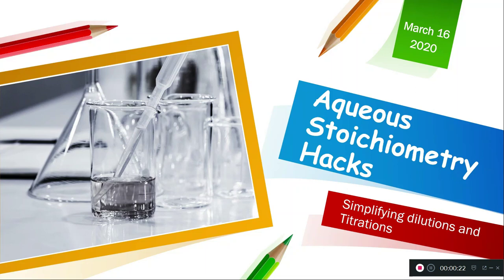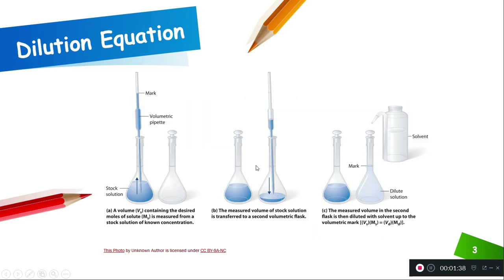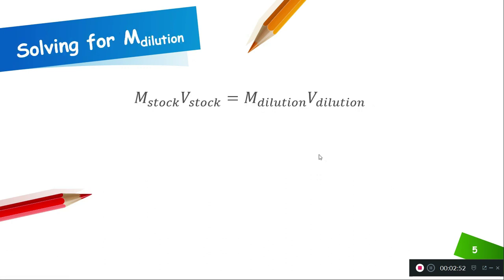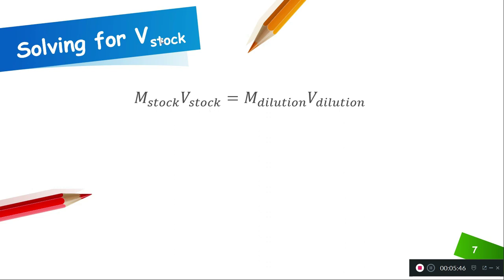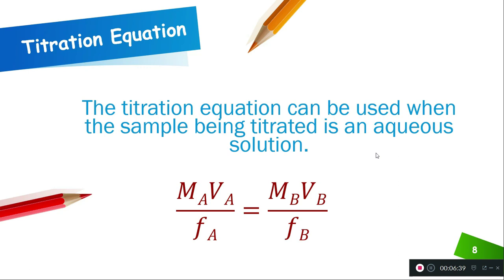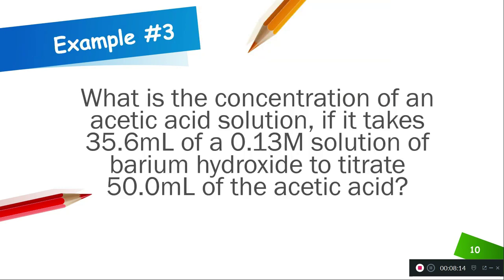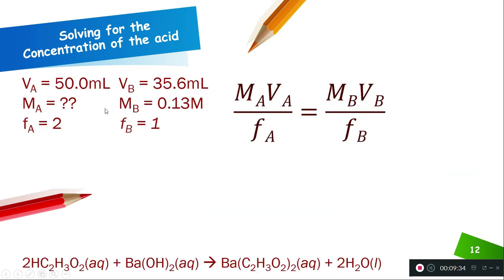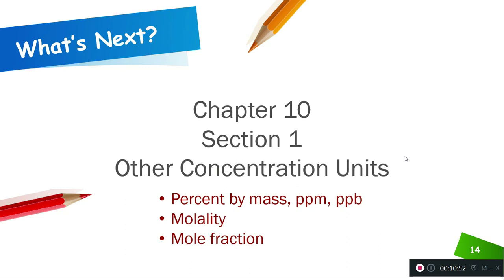Aqueous Stoichiometry Hacks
In this video we will discuss the two main Aqueous stoichiometry short-cut equations.